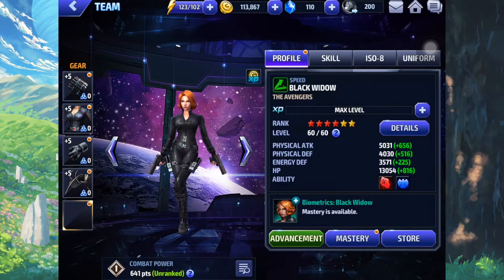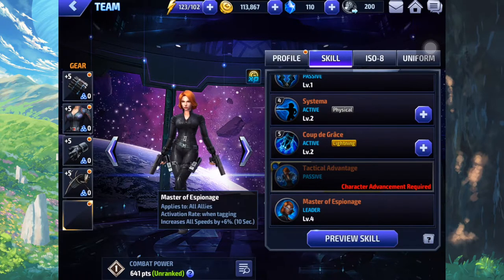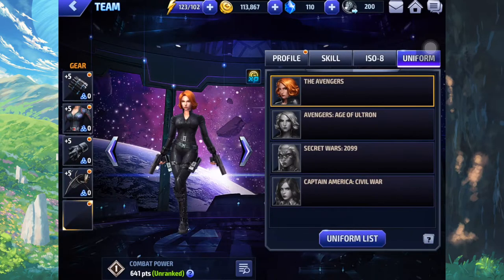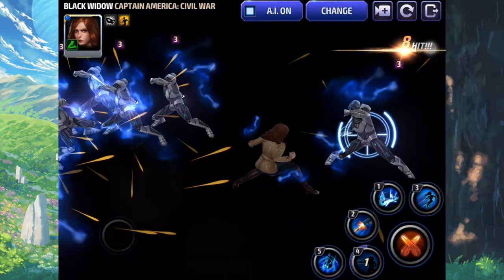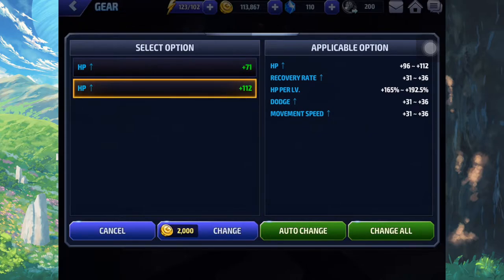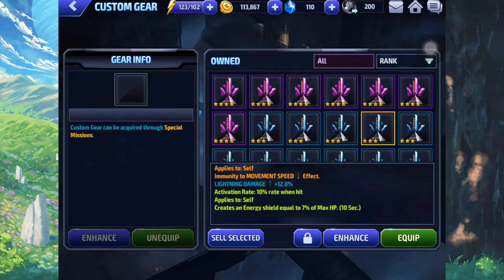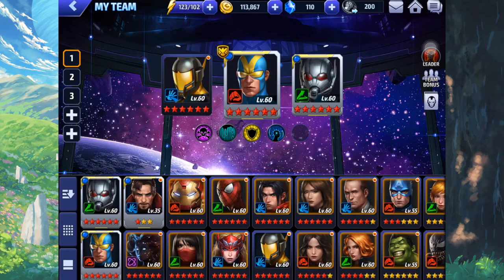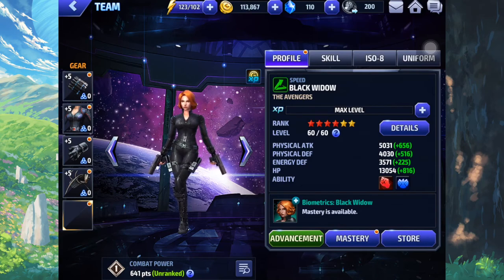MARVEL FUTURE FIGHT - BLACK WIDOW BUILD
Hey guys, Doctor Mischief here, bringing you guys another Marvel Future Fight episode. In today's episode, we review another early-accessible character: Black Widow. In this video, I discuss her builds, how to use her, and how to invest her skills and whatnot.